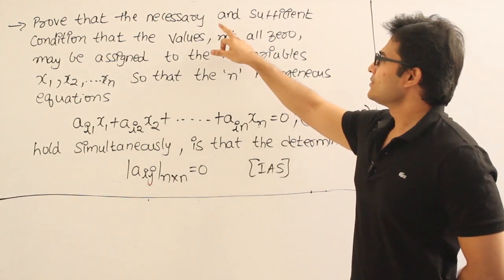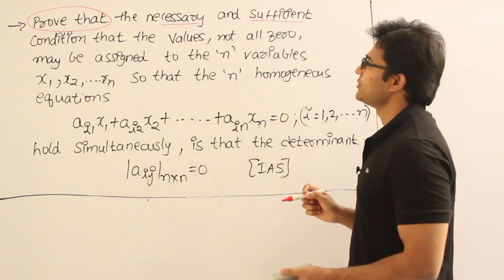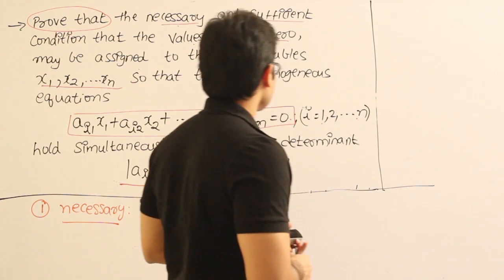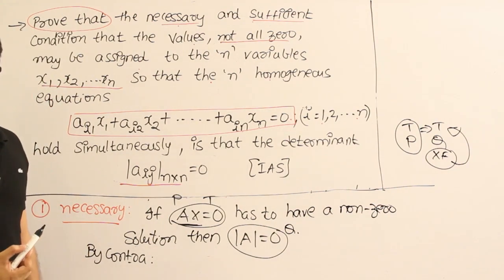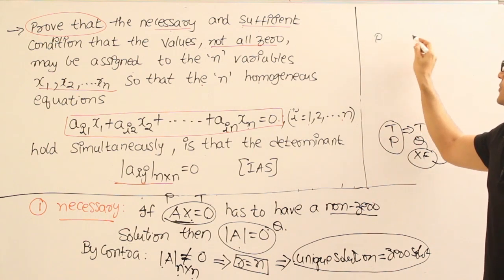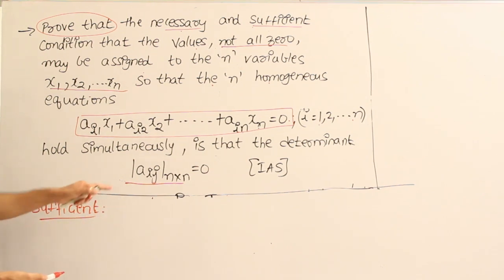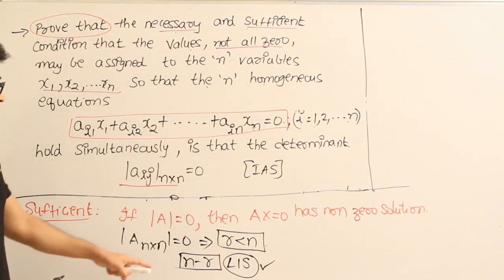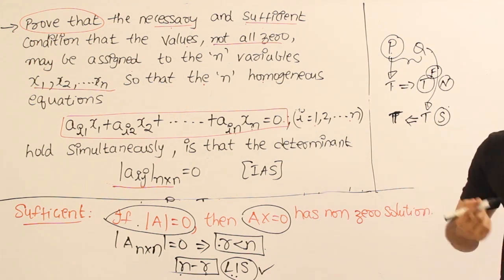EM | Linear Algebra | Homogeneous equations ex 7 | Ravindrababu Ravula | Free GATE CS Classes